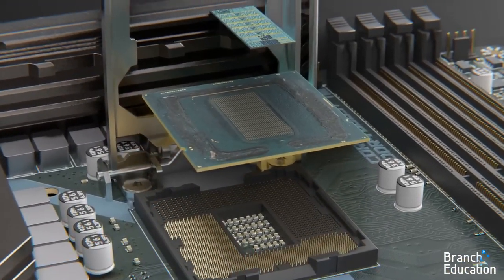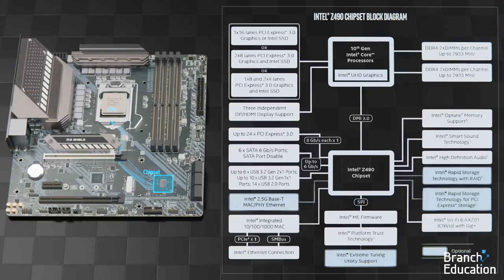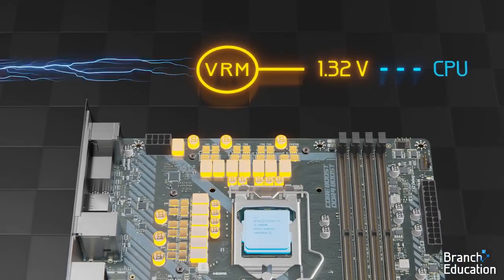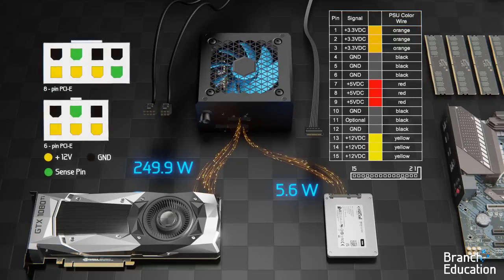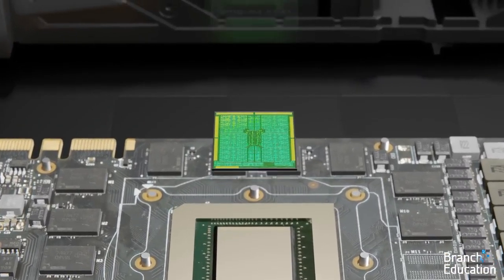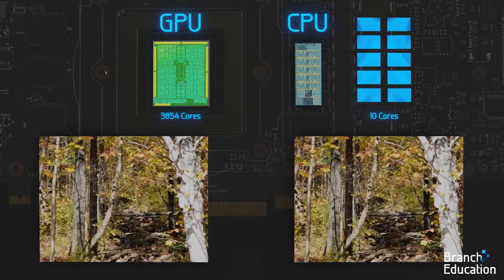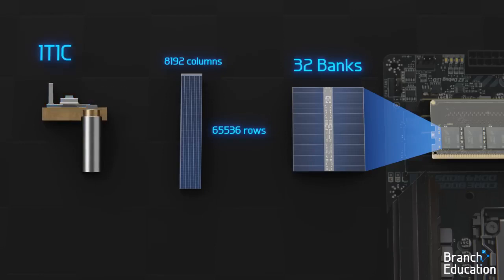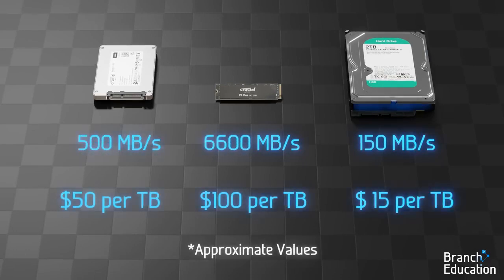How does Computer Hardware Work 💻🛠🔬 3D Animated Teardown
Department of BCA, Pandu College